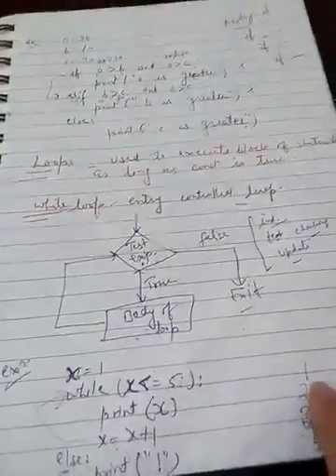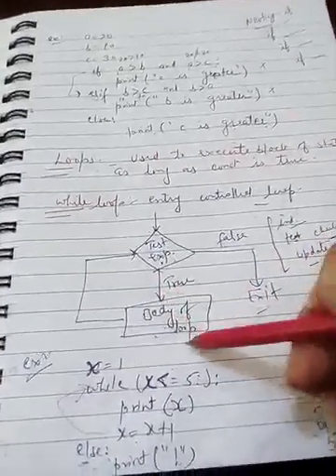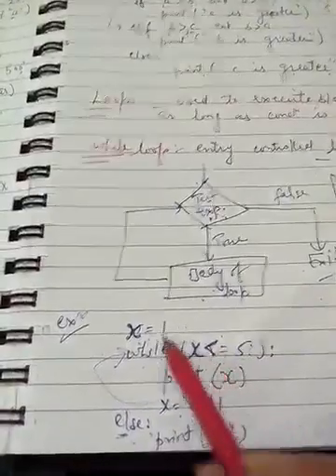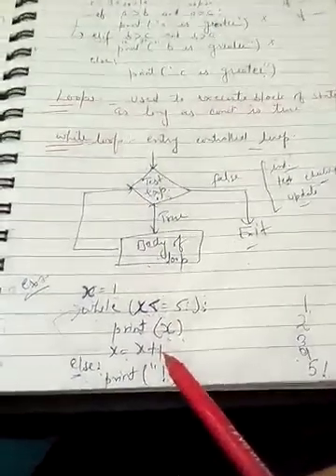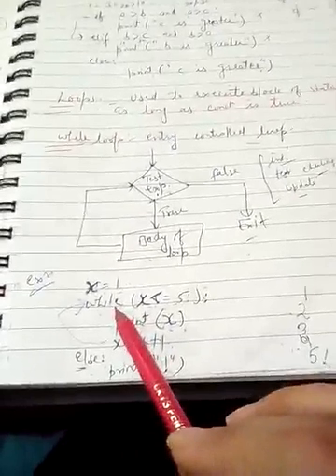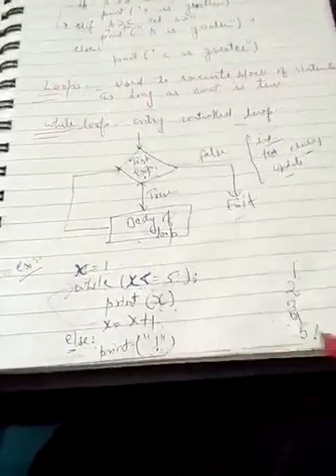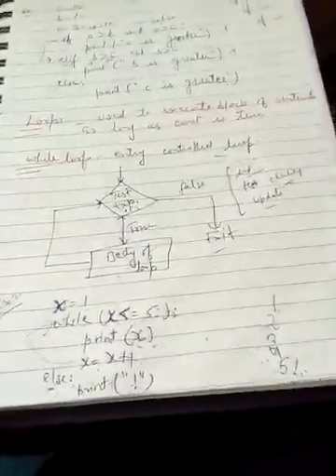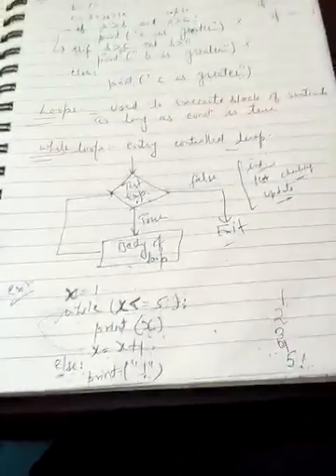CH 4 condition and iterative statements XI CS part-3